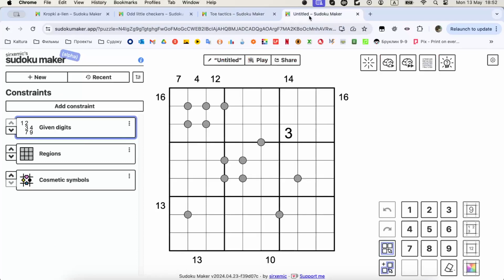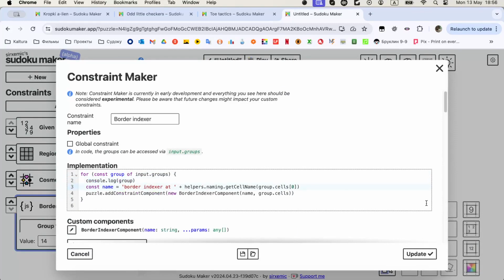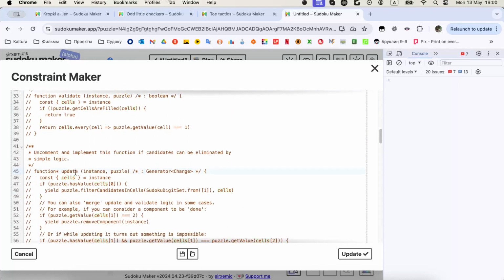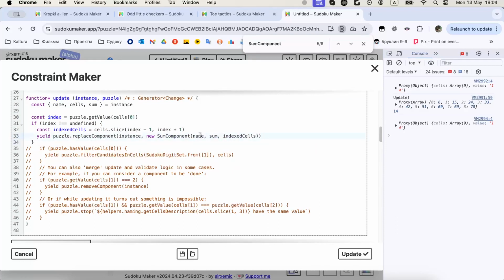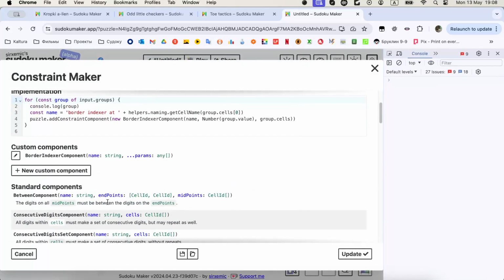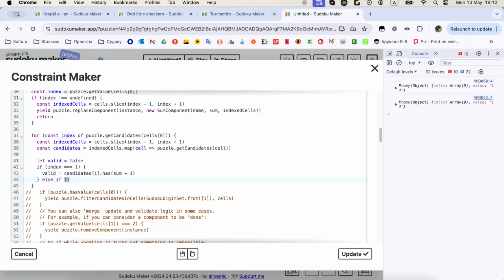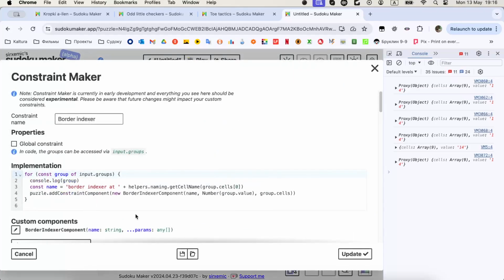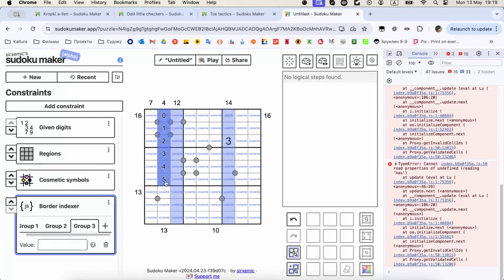Practice of custom components creation - Border sum indexer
Implementing "border sum indexer" constraint in Sudoku Maker, featuring:
- Parametrized constraints (input group values)
- Custom component constructors
- Component simplification
- Candidate filtering by smart brute forcing

Featured puzzle: untitled puzzle from Speed Setting Competition by DadJokes (SPOILER ALERT!)

00:00 - Border sum indexer constraint
03:18 - Input groups with values, custom component constructors
09:12 - Component simplification
15:12 - Smart brute forcing in the update function
24:53 - Validating input groups to prevent temporary errors